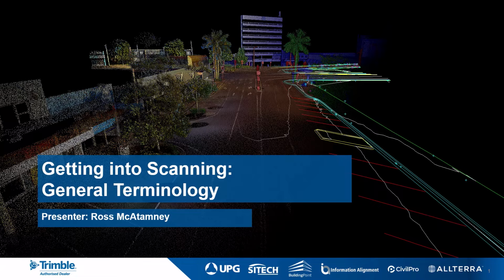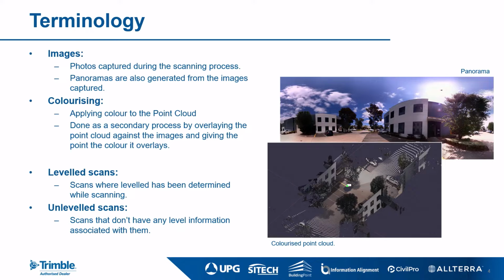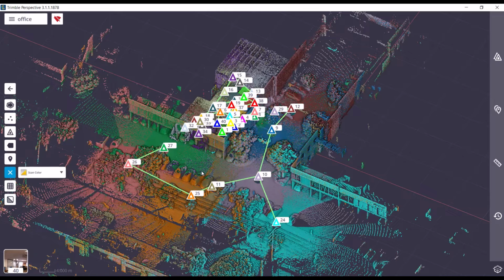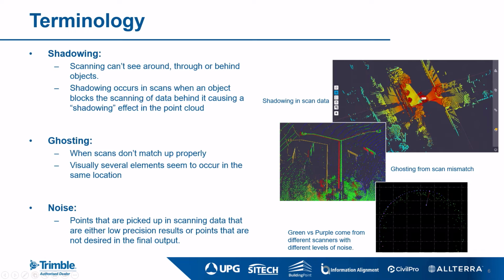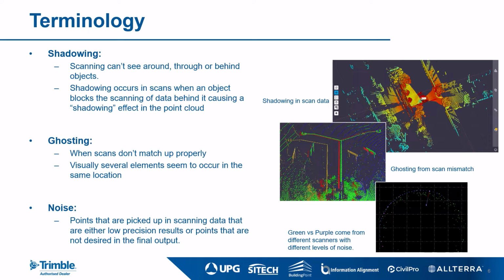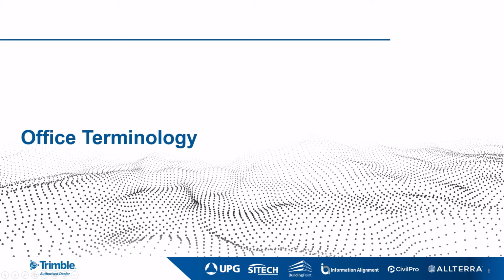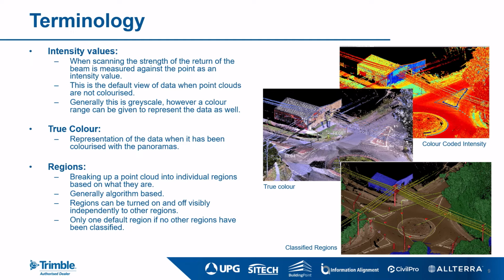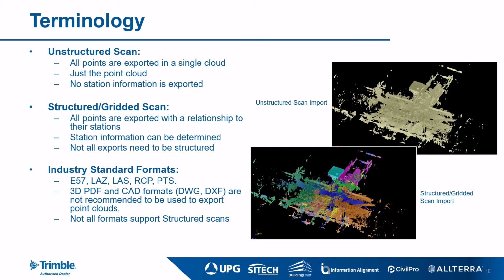Getting Into Scanning - General Terminology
Scanning introduces many new terms and concepts that by covering off right at the start means hopefully it will make it easier to follow.